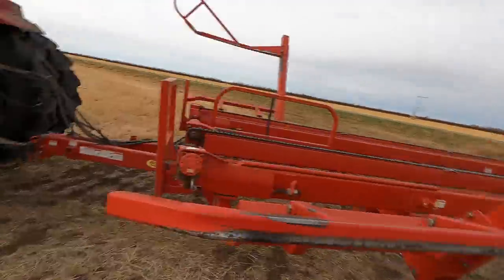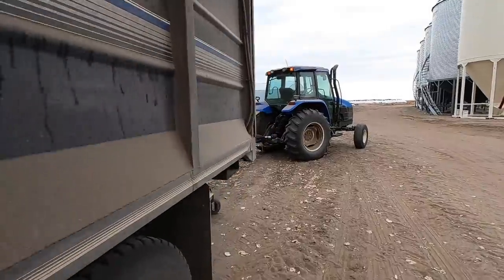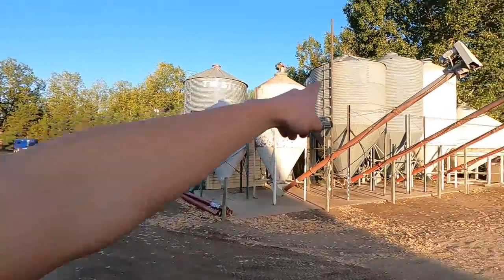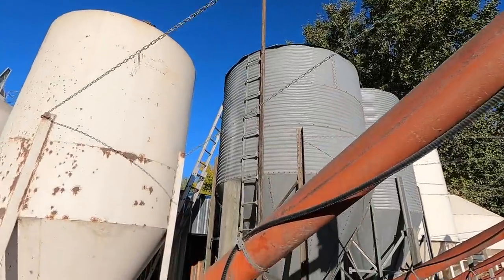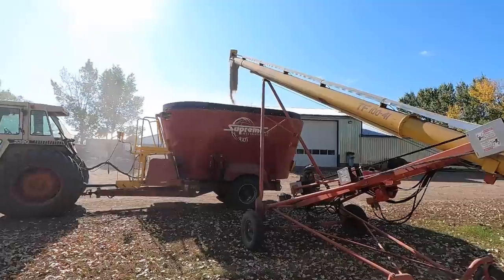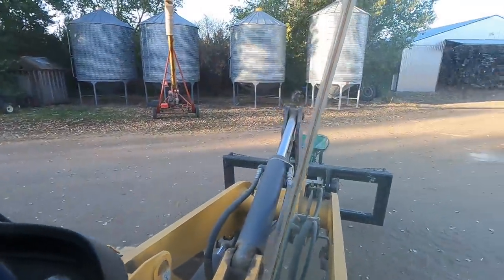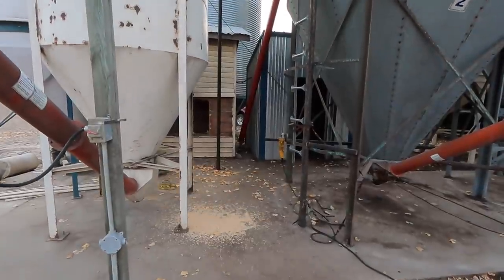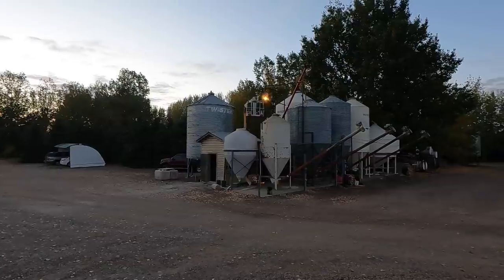Renovating Our Feed Mill!